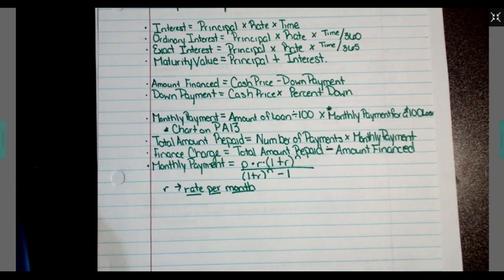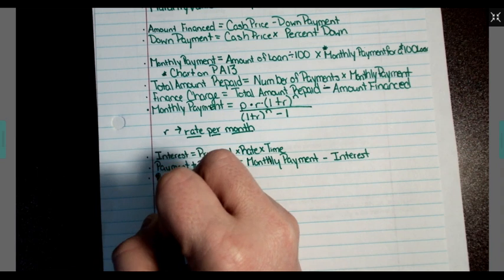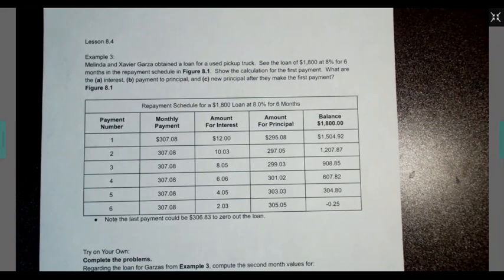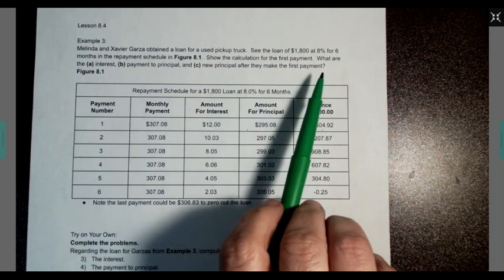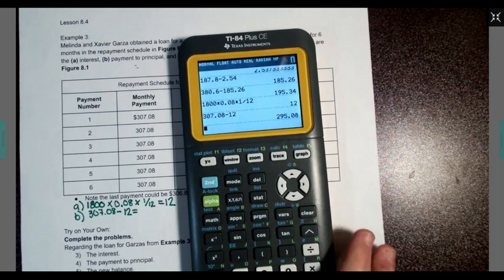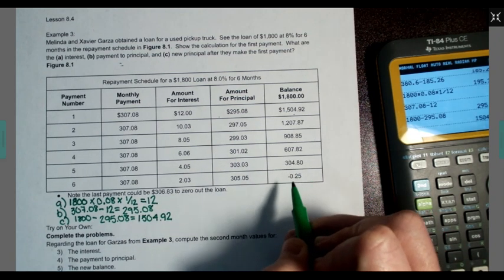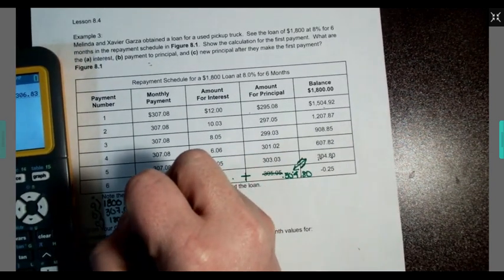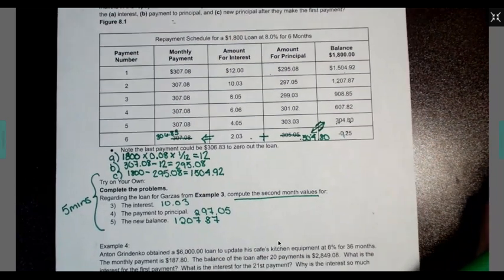Fin Lit Lesson 8.4, Example 3